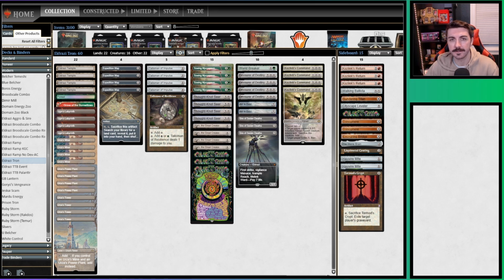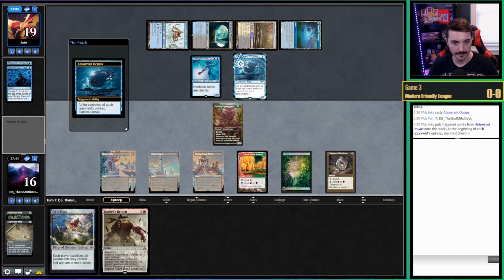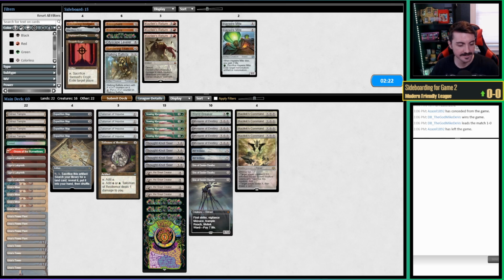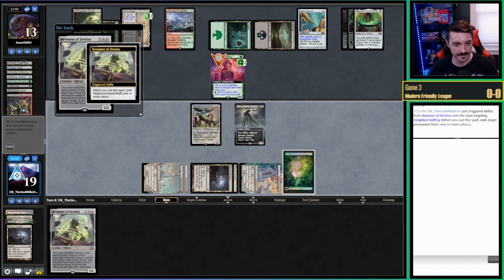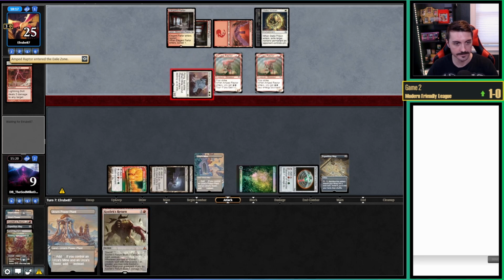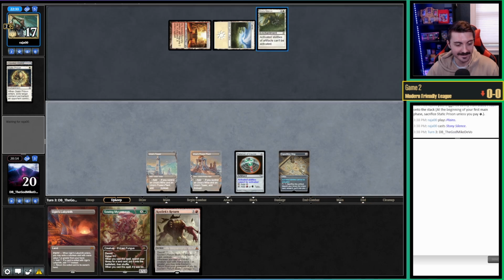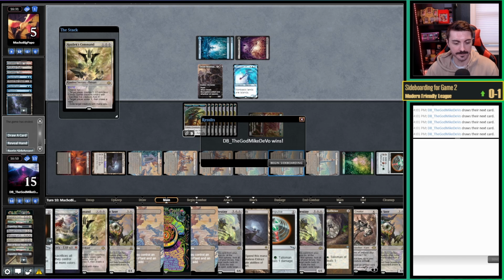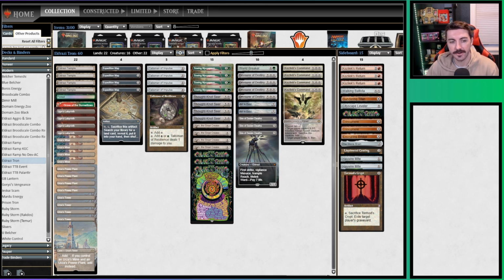Eldrazi Tron is Back in the Top Meta! | MODERN | MTG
Modern Horizons Three has created a whole new archetype in this "new" version of Mono Green Eldrazi Tron in Modern! While there have been some versions of Green Eldrazi in the past, this one looks to take advantage of ramp, disruption and land destruction with Sowing Mycospawn, World Breaker and Thought-Knot Seer. We're also a Karn, the Great Creator deck so our sideboard is mostly a dedicated wish board other than the 3 Kozilek's Return in order to mostly combat the most popular deck in the format, Boros Energy. This deck is looking to cast its four drops on turn two by ramping with lands and talismans. This is all made possible by the new MH3 Ugin's Labyrinth. This "sol land" allows us to tap for 2 mana on turn 1 in order to turbo out our ramp pieces! Sire of the Seven Deaths from the new MTG Foundations Set is also a new toy we get to try. It is an absurd card with a million keywords that can dominate the board if it resolves. It feels good to be back on Tron again!

0:00  Deck Tech
1:31 vs. UB Murktide
10:43 vs. Golgari Midrange
19:56 vs. Boros Energy
29:50 vs. Boros Energy
34:32 vs. UB Murktide
46:01 Final Thoughts